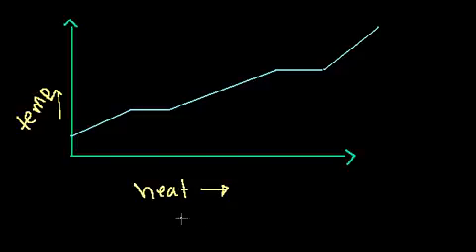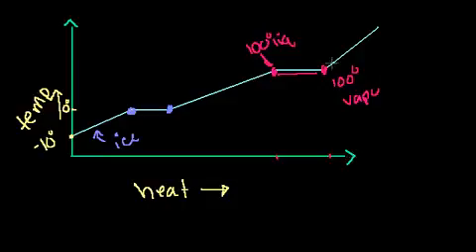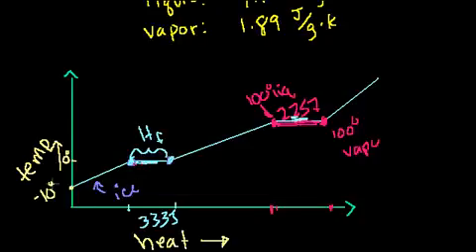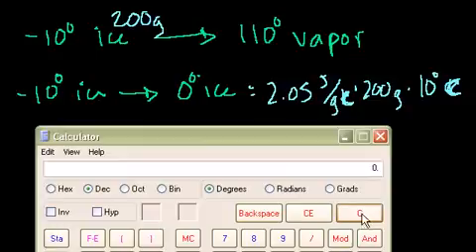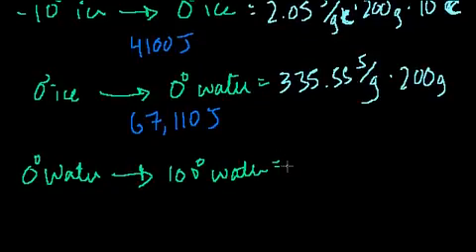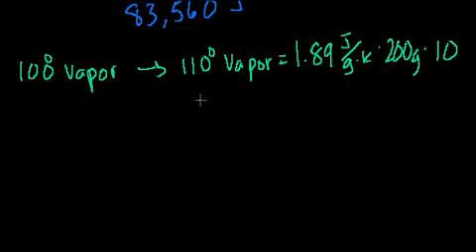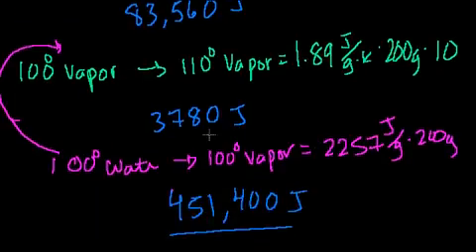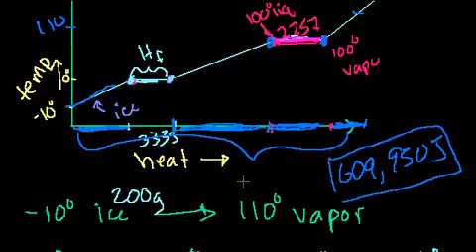027 Specific Heat, Heat of Fusion and Vaporization